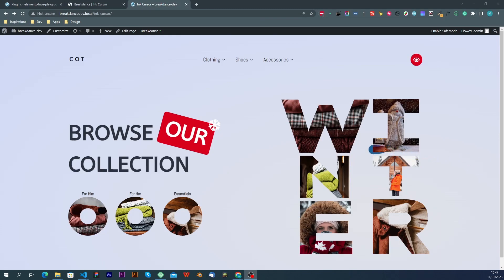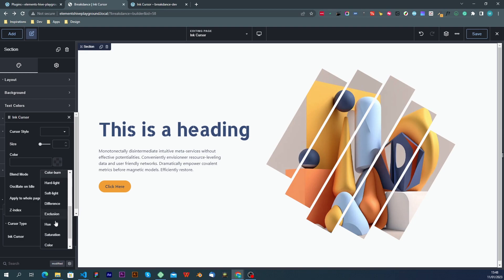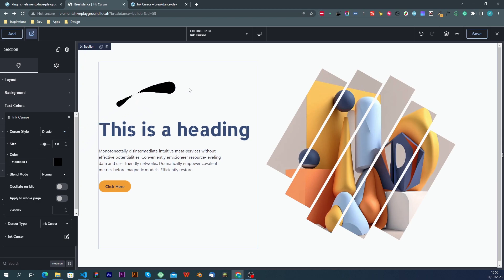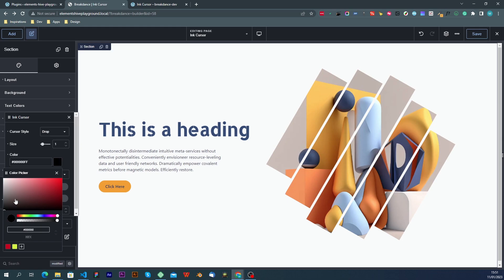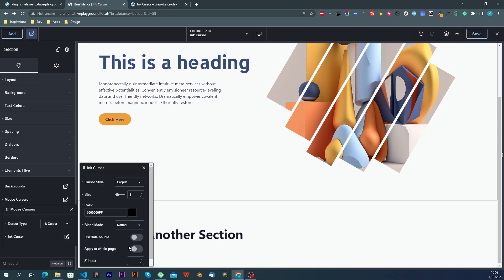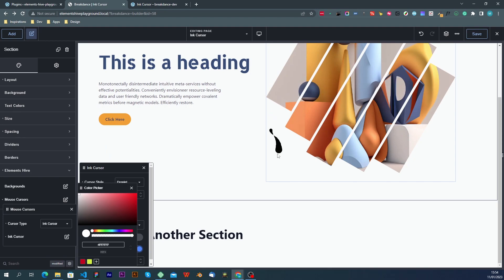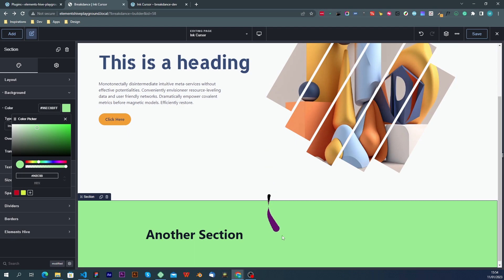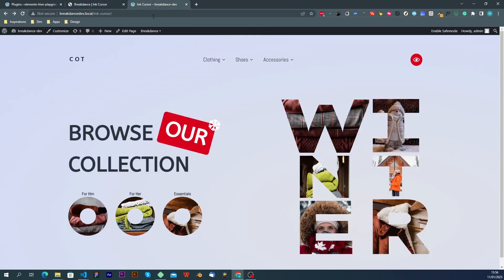Ink Cursor for Breakdance Walkthrough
Easily change your mouse cursor into a custom ink-like cursor using the Ink Cursor extension for Breakdance.

Elements Hive for Breakdance expands the design and
creative possibilities of the Breakdance Website Builder using
unique elements and extensions.